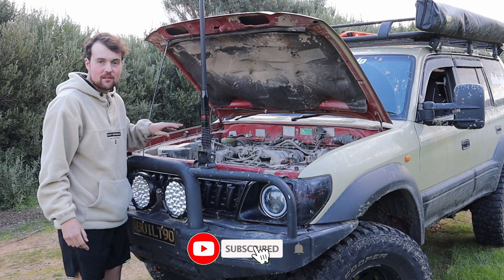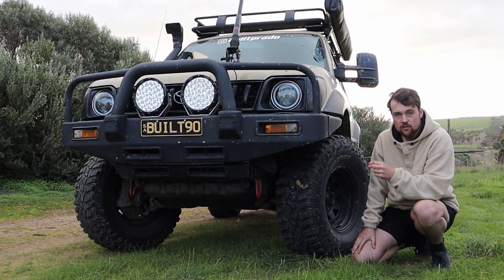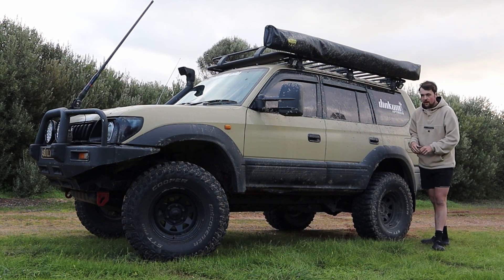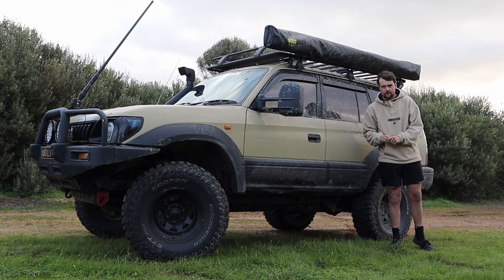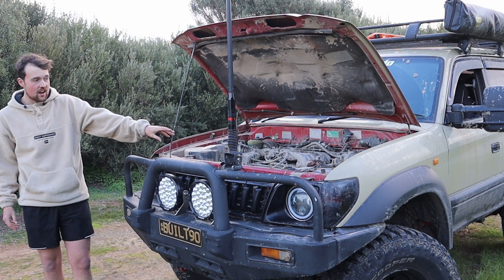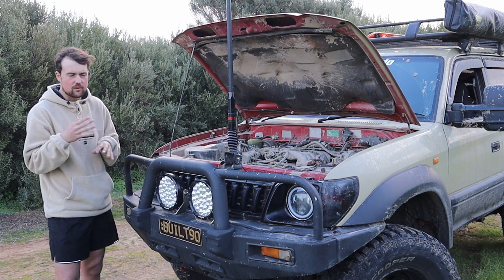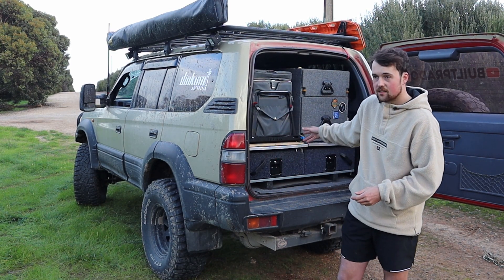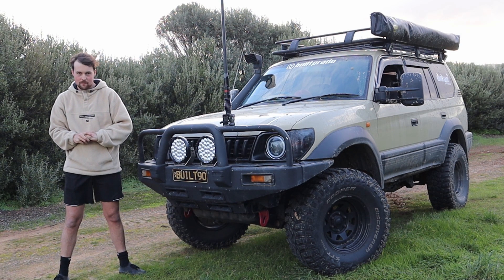5 THINGS I HATE ABOUT THE 90 SERIES PRADO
If you have any questions or want more videos like this let me know down below in the comments section!

Cheers Legends!